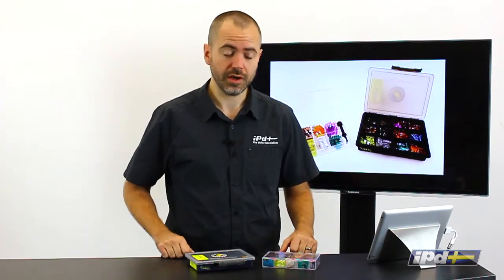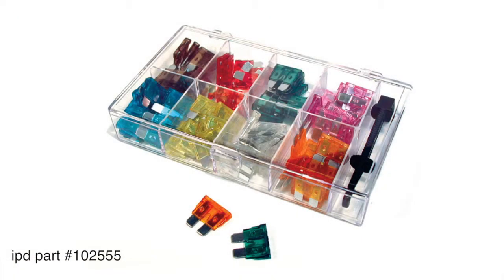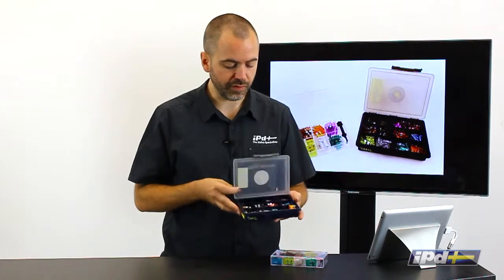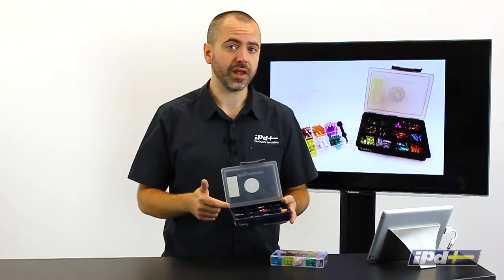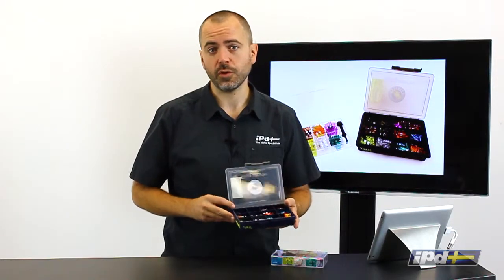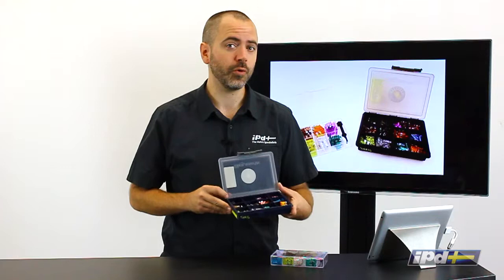IPD Volvo - Fuse Kits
IPD offers an assortment of fuse kits.  It's never a bad idea to have a fuse kit tucked away safe in your Volvo.  Blown fuses can leave your Volvo stranded when you least expect it.